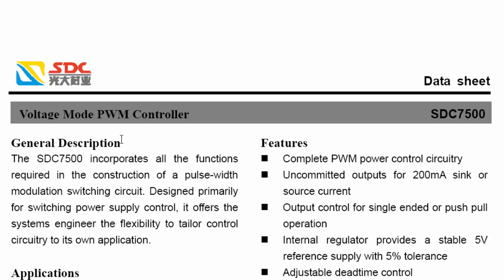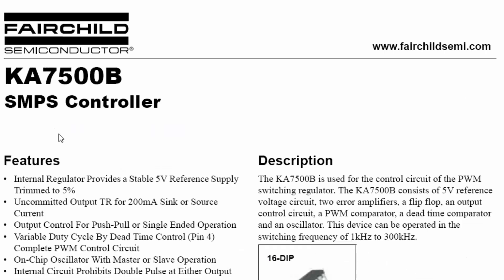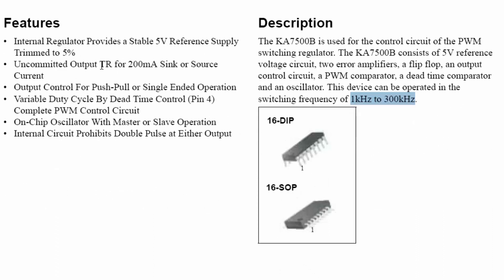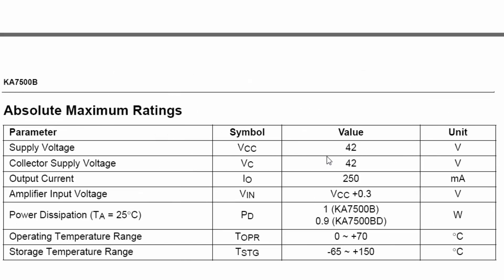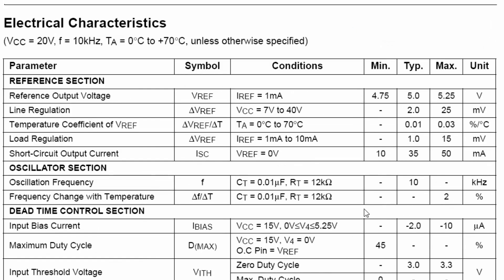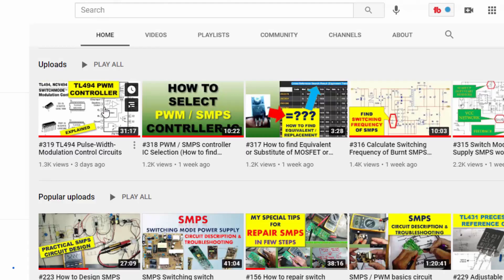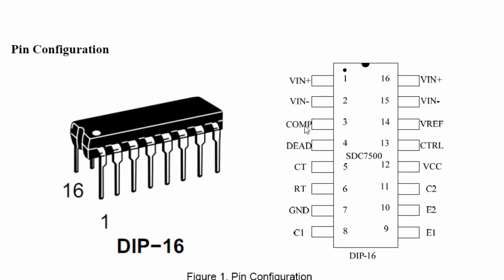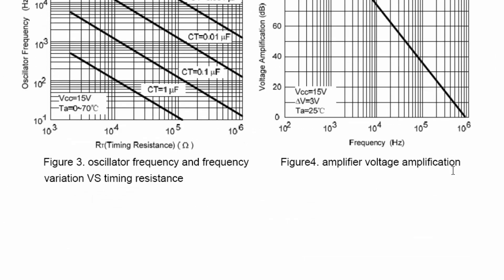#323 SDC7500 / KA7500 Voltage Mode SMPS Controller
in this video SDC7500 / KA7500 Voltage Mode SMPS Controller - Explained  SDC7500/ KA7500 is equivalent / substitute / replacement of TL494 NCV494.

 The KA7500B is used for the control circuit of the PWM switching regulator. The KA7500B consists of 5V reference voltage circuit, two error amplifiers, a flip flop, an output control circuit, a PWM comparator, a dead time comparator and an oscillator. This device can be operated in the  switching frequency of 1kHz to 300kHz Internal Regulator Provides a Stable 5V Reference Supply Trimmed to 5% • Uncommitted Output TR for 200mA Sink or Source Current
• Output Control For Push-Pull or Single Ended Operation
• Variable Duty Cycle By Dead Time Control (Pin 4) Complete PWM Control Circuit
• On-Chip Oscillator With Master or Slave Operation
• Internal Circuit Prohibits Double Pulse at Either Output